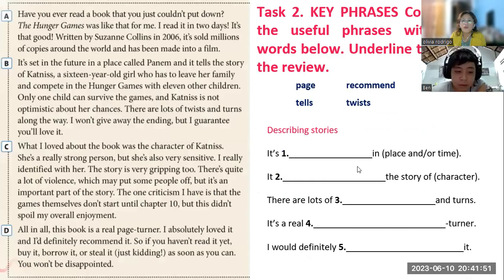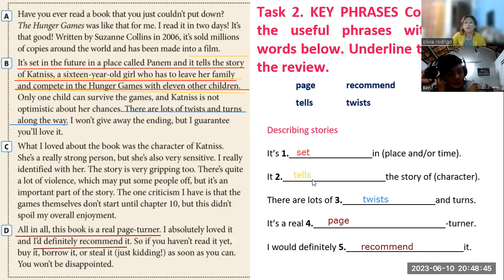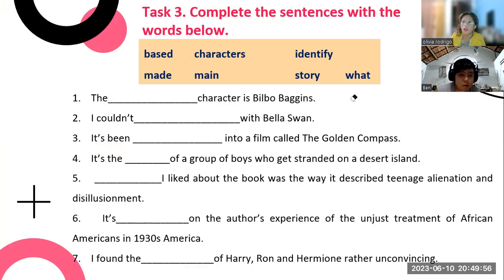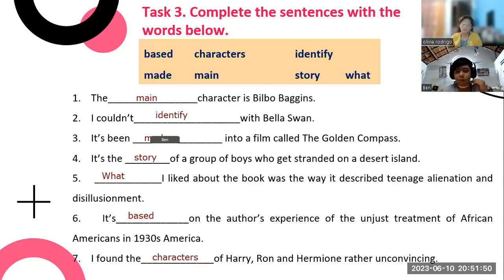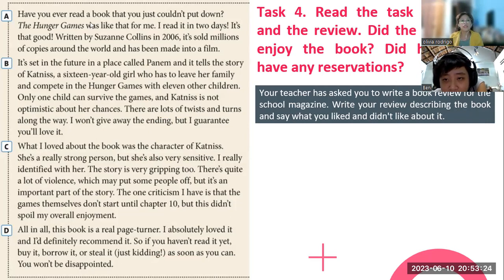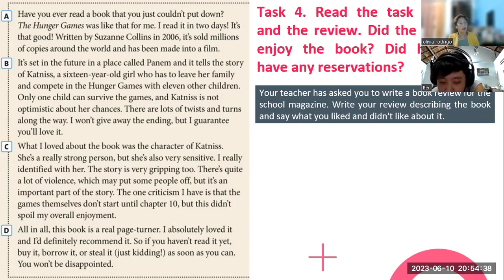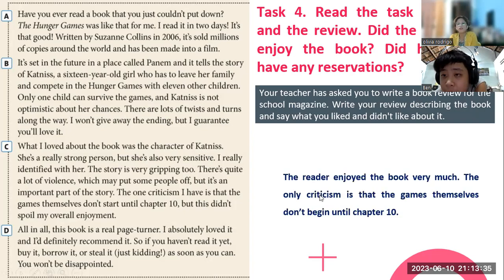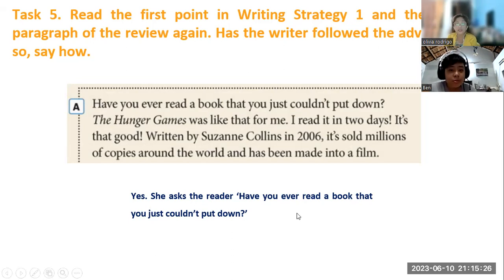BEN-UN IT 7F- INTERMEDIATE